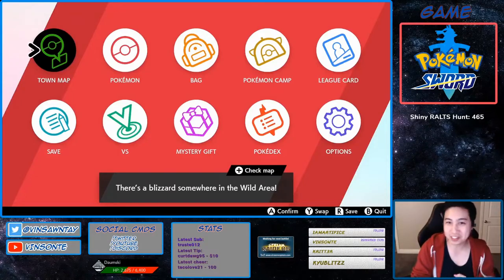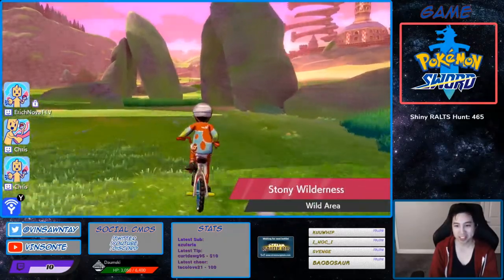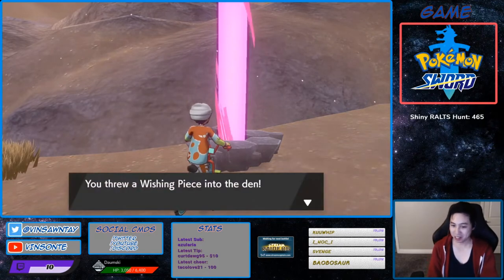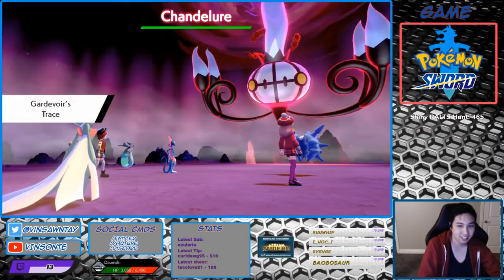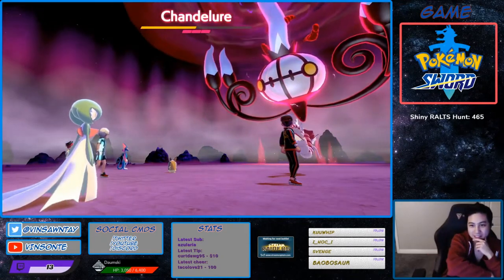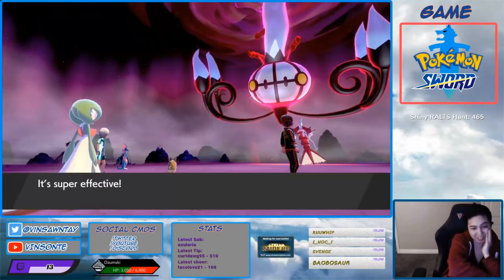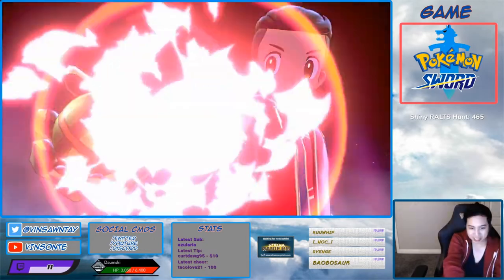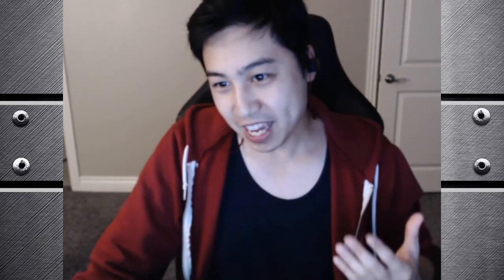Where To Get Hidden Ability INFILTRATOR CHANDELURE - Pokemon Sword and Shield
Ghost Hunt!